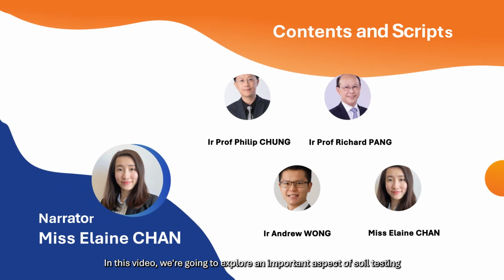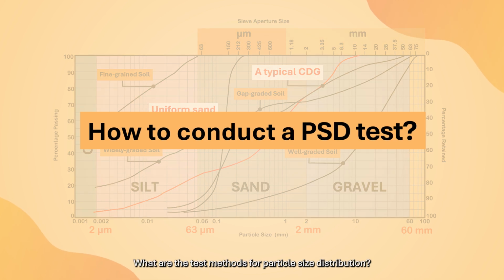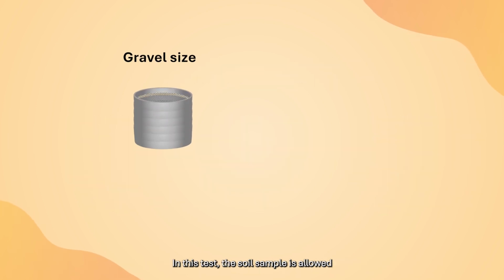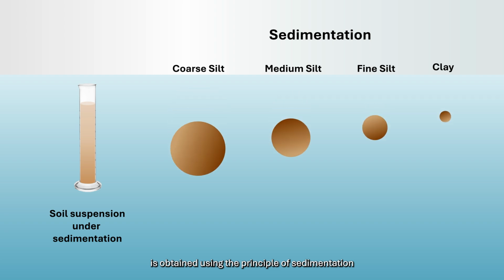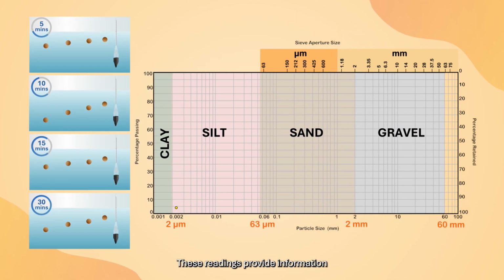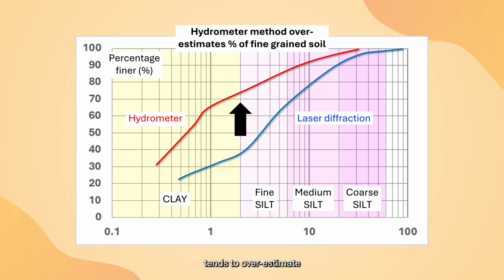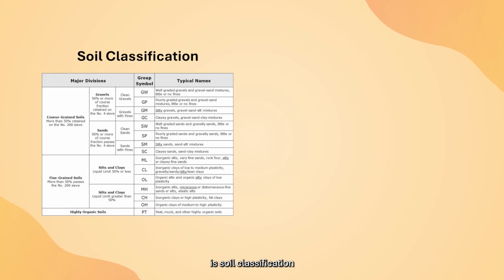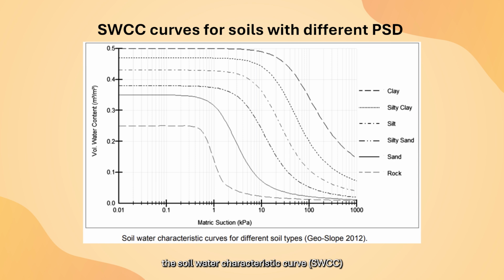Particle Size Distribution – Video 4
香港工程師學會 岩土分部
The Hong Kong Institution of Engineers - Geotechnical Division